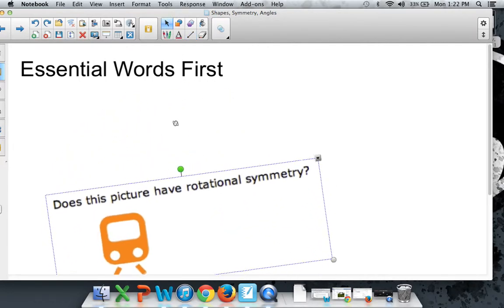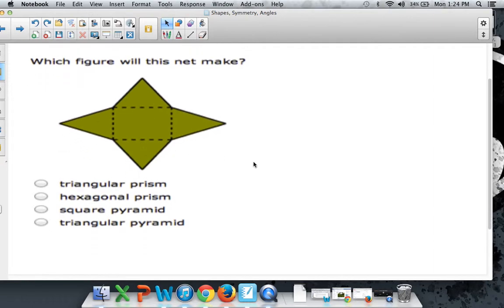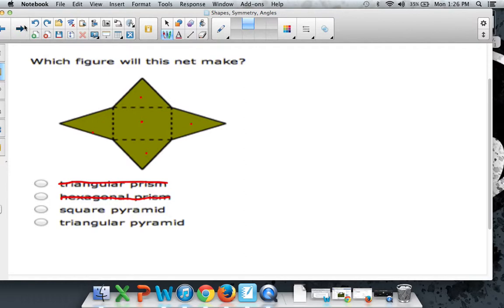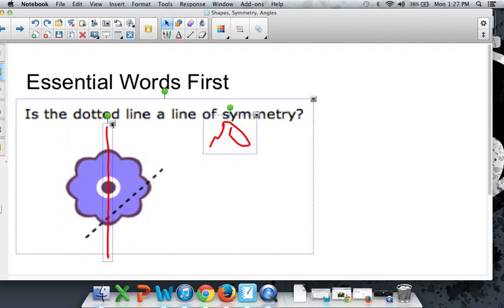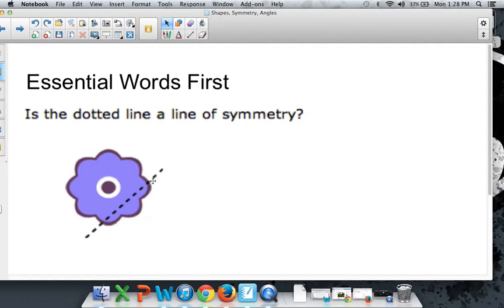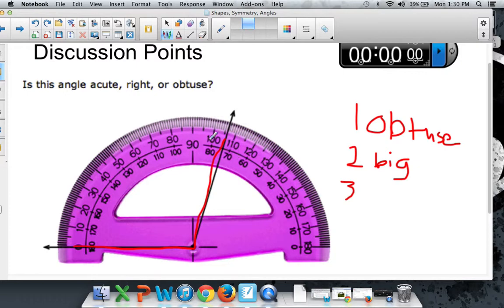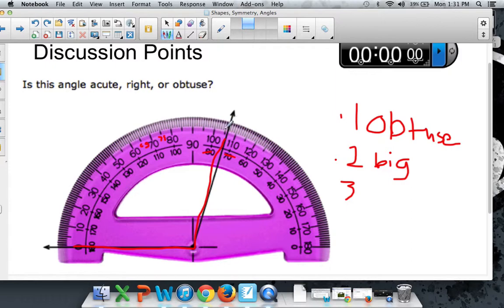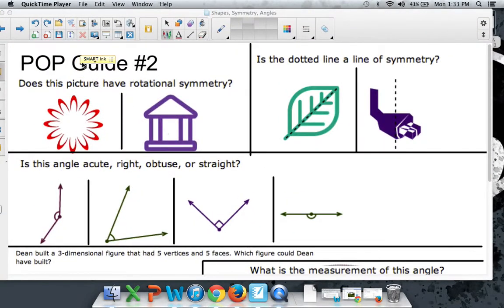Symmetry, Shapes, Angles Part 2